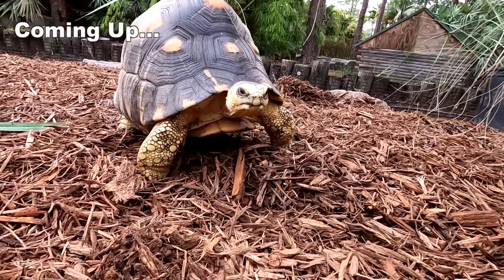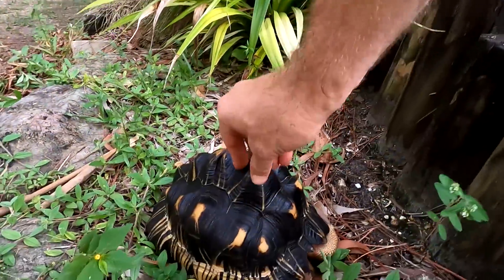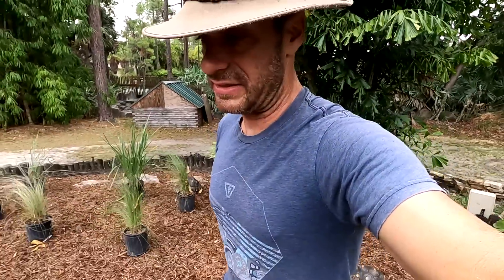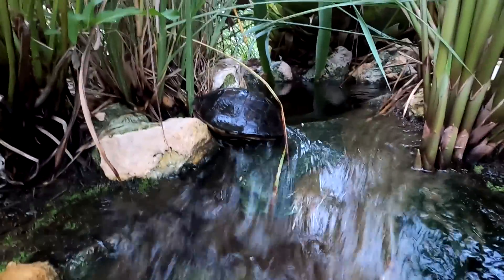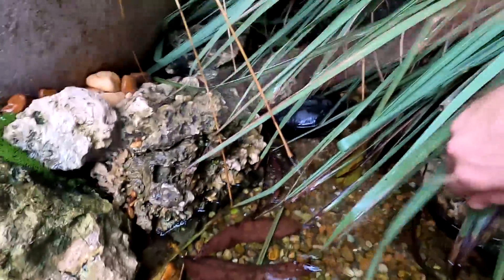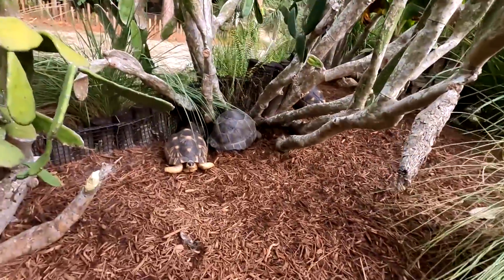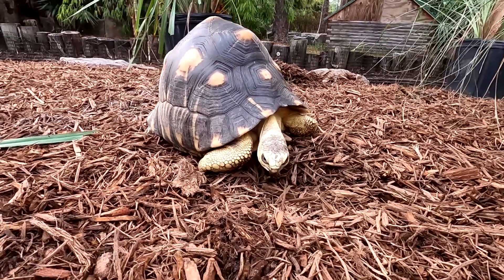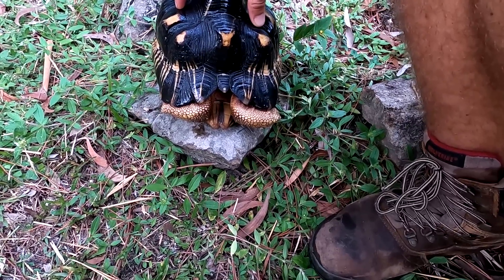BAD NEWS in the Radiated Habitat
One of the radiated tortoises have died and the mystery of why needs to be solved. We do have good news as well and that is that the revived habitat is complete.  Check it out!